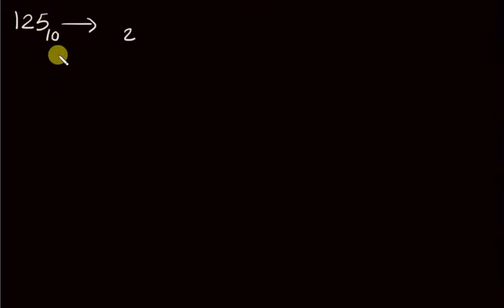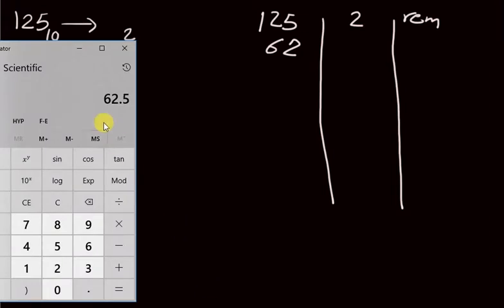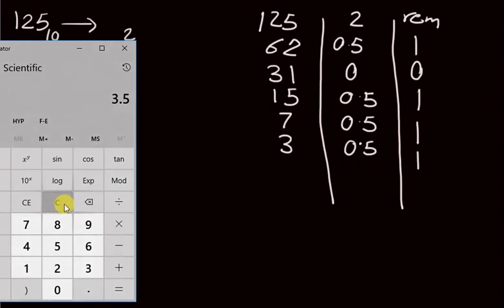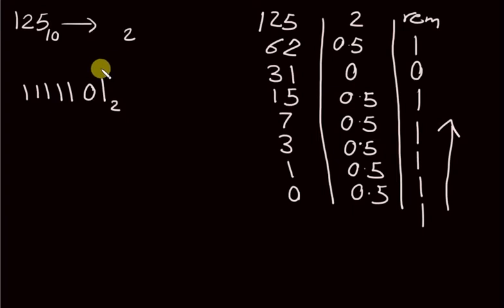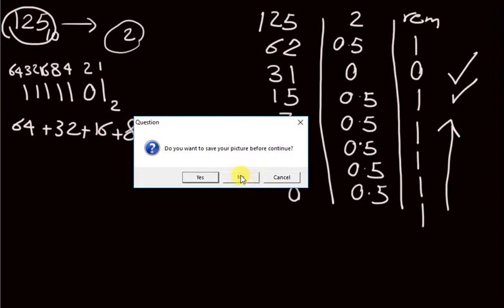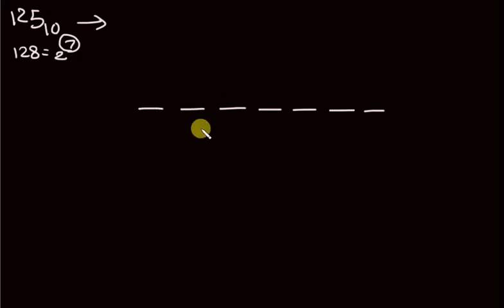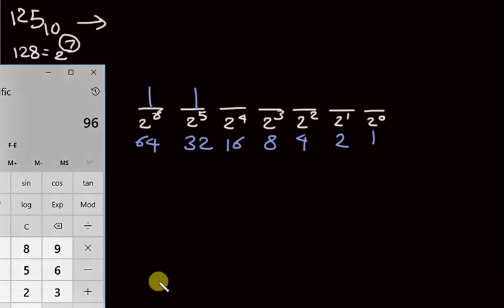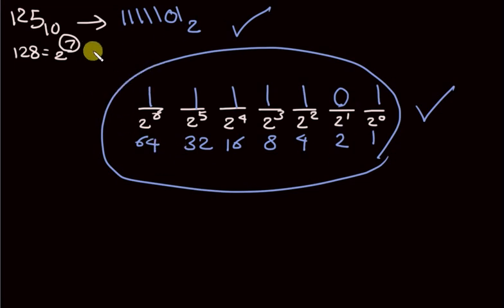Converting decimal numbers to binary numbers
In this video I show you 2 ways that you can convert a decimal number to binary numbers.